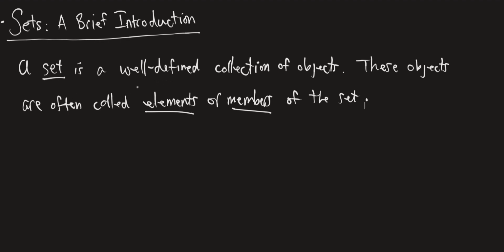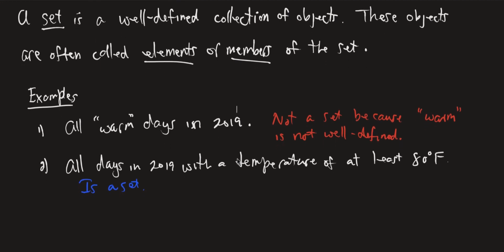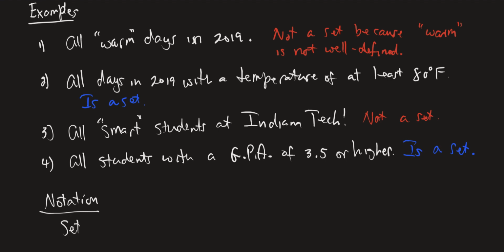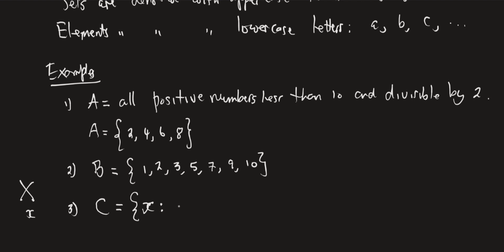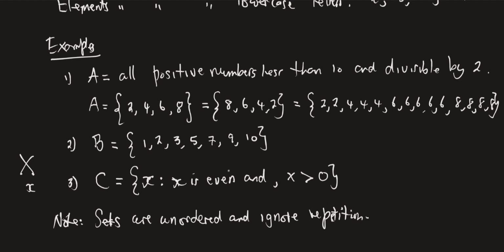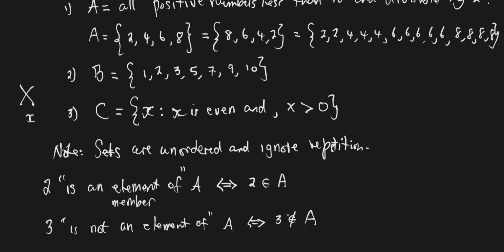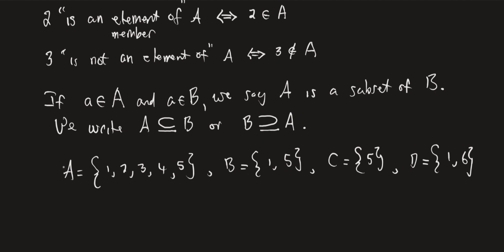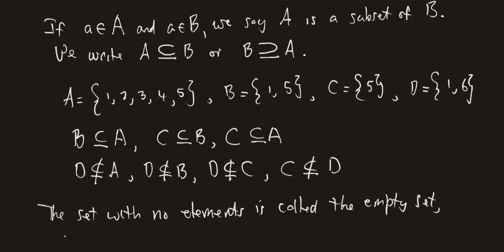01 An Introduction to Sets